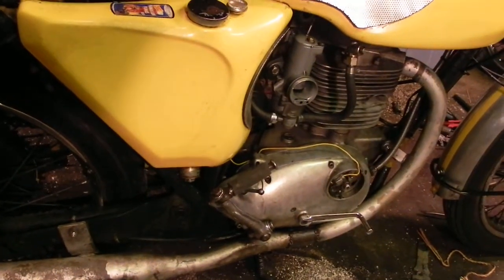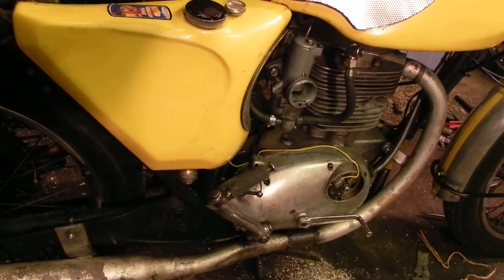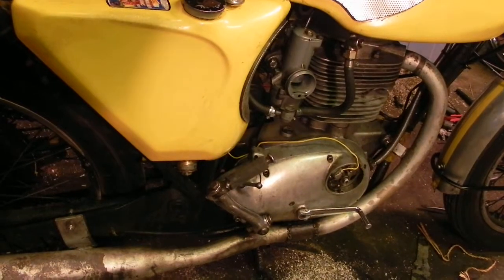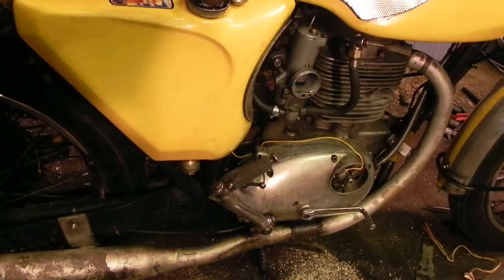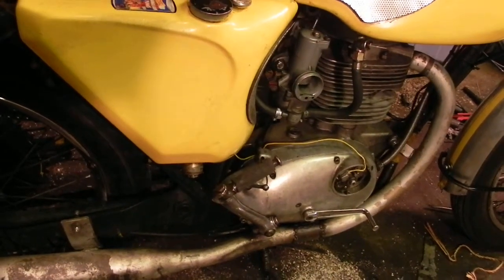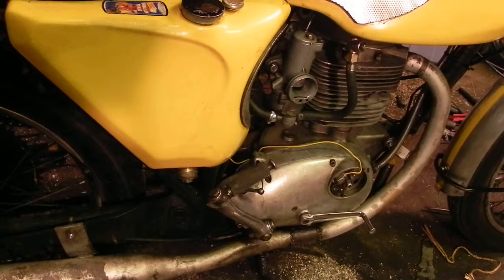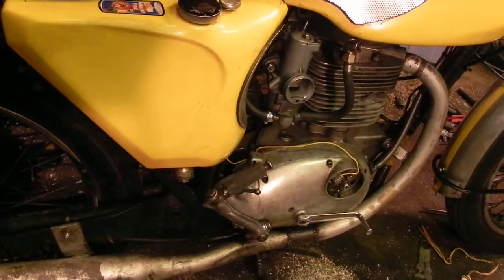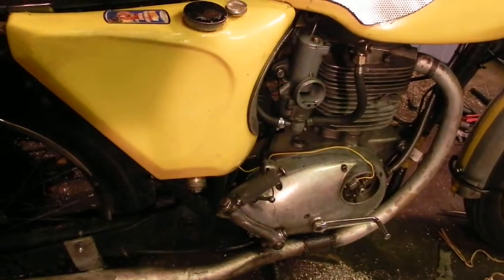BSA breathing issues, back to head. Leaky inlet valve? wrong lap?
I keep coming back to this rush of air during the kick cycle sometimes looking like the atomized spray that should be going the other way. I am going to strip the head and see what the shop monkey did or did not do to it. Frustrating but I have corrected and improved almost all aspects of the bike short of the intake problem.